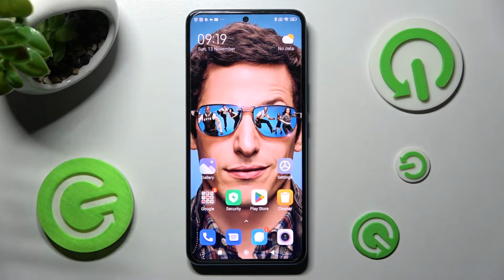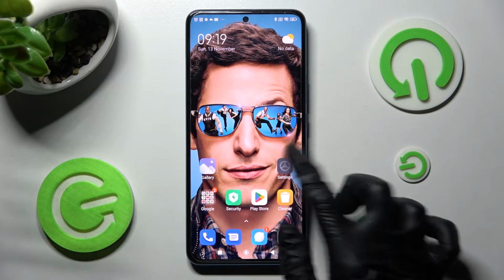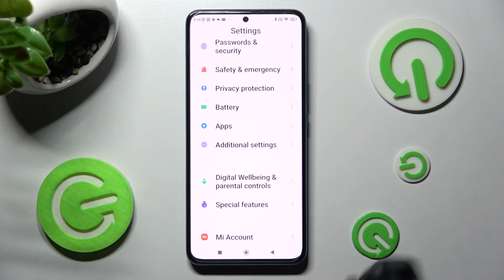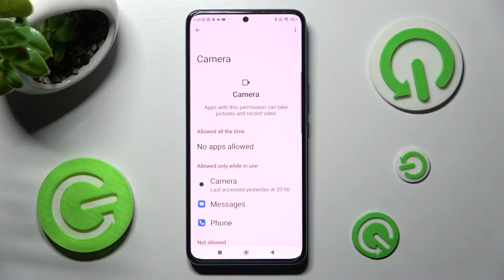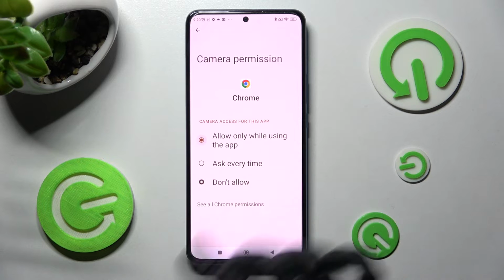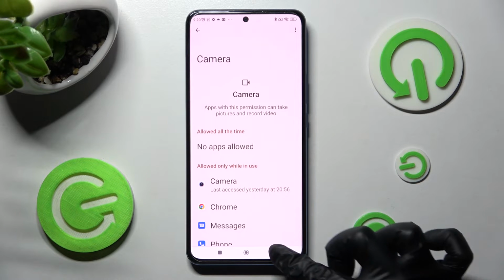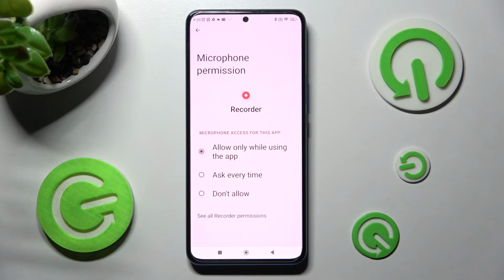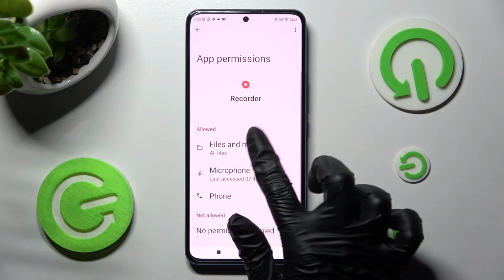How to Change App Permissions in XIAOMI 12T Pro – Previously Granted Permissions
If you’d like to change app permissions in your XIAOMI 12T Pro, then here we are coming with help! In this tutorial we would like to show you how easily you can find proper section, where you’ll be able to manage app permissions. You’ll be able to add new ones, or remove previously granted permissions. So let’s follow all shown steps and successfully change app permissions.

How to Manage App Permissions in XIAOMI 12T Pro? How to Check App Permissions in XIAOMI 12T Pro? How to Turn Off App Permissions in XIAOMI 12T Pro? How to Turn On App Permissions in XIAOMI 12T Pro? How to Enter App Permissions in XIAOMI 12T Pro?